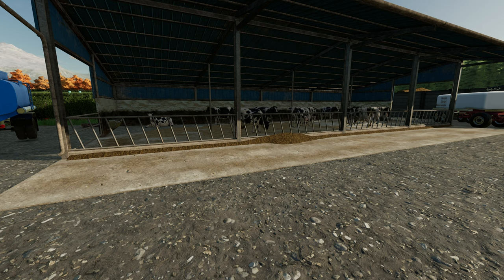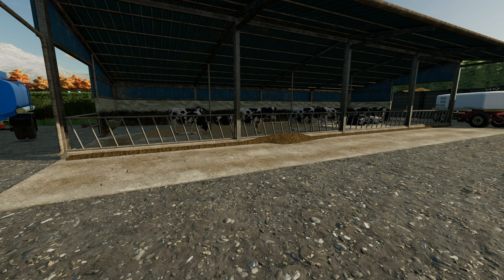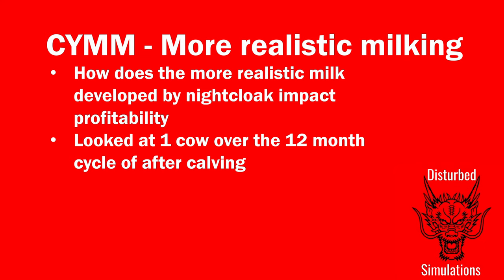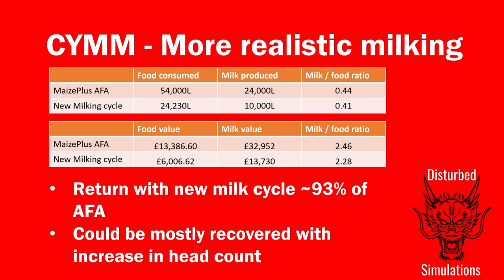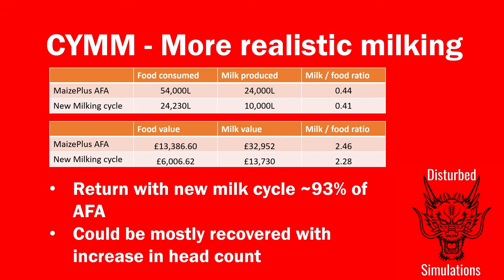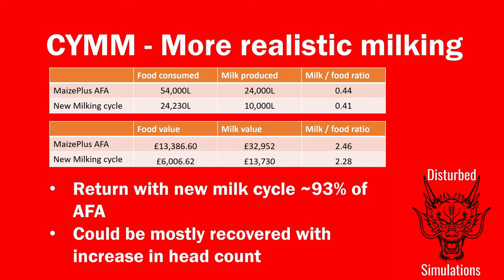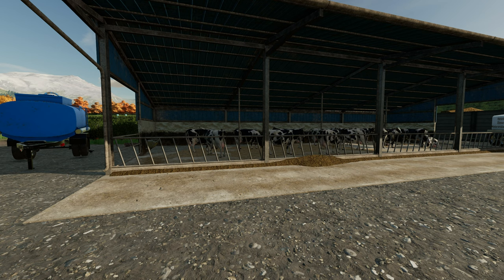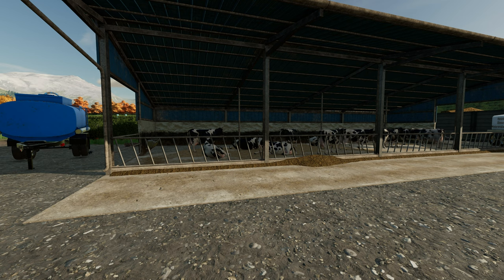Can you make money | Dairy Cows | More realistic milking | MaizePlus - FS22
With the new more realistic milking cycles Nightcloak developed can we still make money??